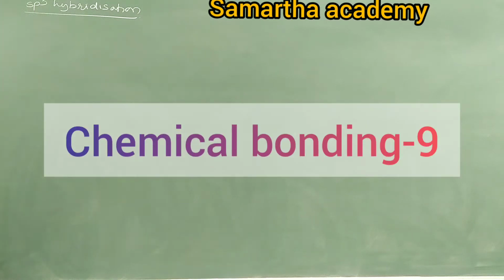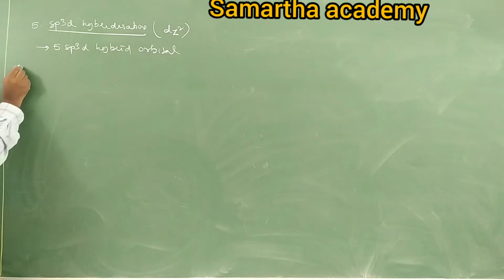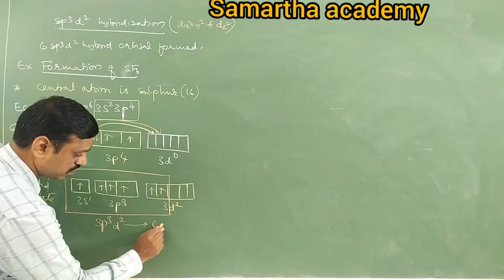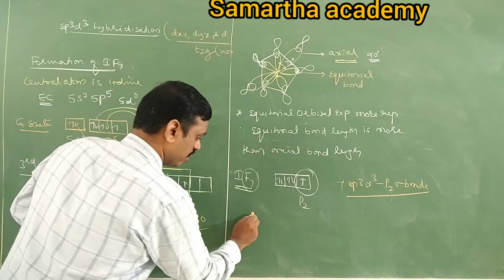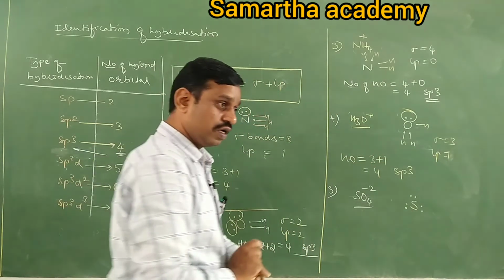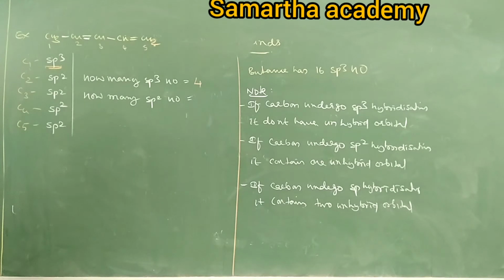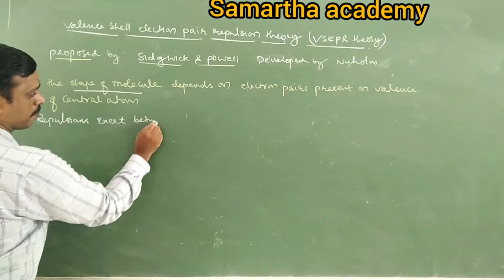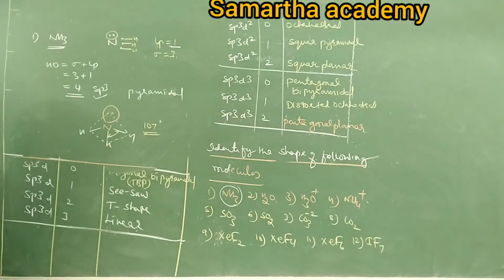chemical bonding LT part 9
by syed moinuddin sir